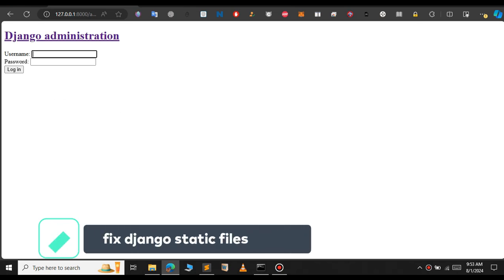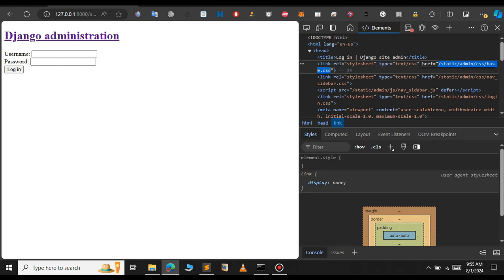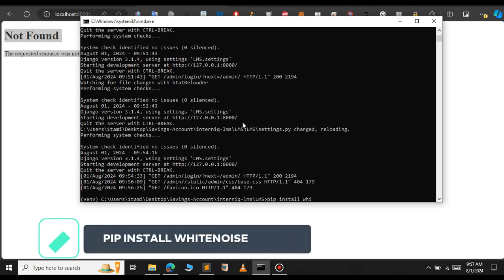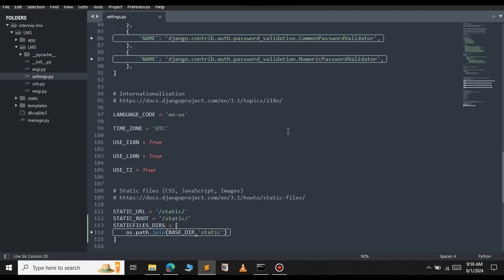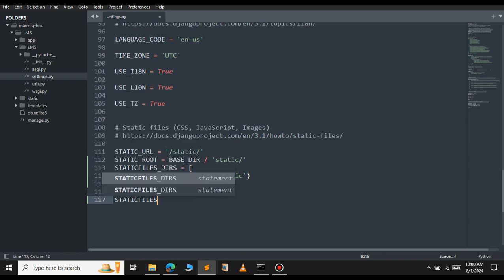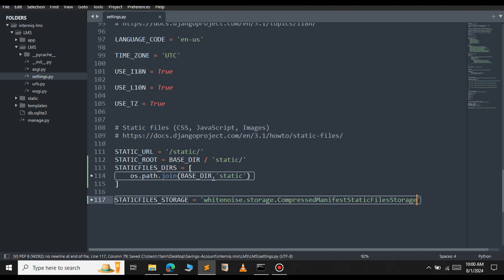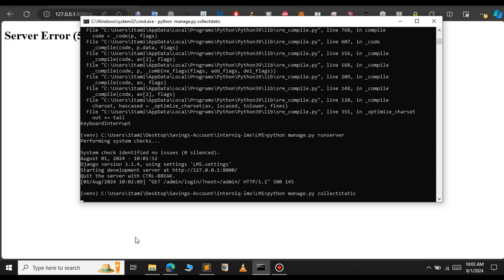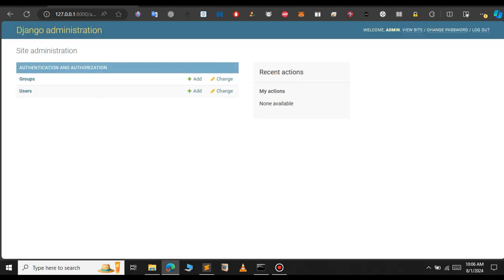Django CSS Missing problem in Admin Panel | Django Static Files problem | Django WhiteNoise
Struggling with CSS issues in your Django admin panel? Whether it's missing styles, static files not loading, or general styling problems, this tutorial is here to help! In this video, we dive deep into solving the Django CSS missing problem in the admin panel, handling Django static files issues, and using Django WhiteNoise for optimal performance.

🔧 In this video, you'll learn:
✨ Why CSS might be missing in Django Admin
🔗 How to properly configure static files
⚡ Using WhiteNoise to serve static files efficiently

📚 Timestamps:
0:00 Introduction
1:45 Understanding Django Static Files
3:30 Setting Up WhiteNoise
6:00 Configuring Static Files in Django
9:20 Common Issues and Fixes
12:00 Conclusion

Django Admin Panel
CSS Missing Django
Django Static Files
Django WhiteNoise
Django Admin CSS Fix
Django Static Files Not Loading
Django Admin Styling Issues
Django WhiteNoise Configuration
Django Static File Problem
Django Admin Panel CSS Issue
Django Tutorial
Django Performance Optimization
How to Fix CSS in Django
Django Web Development
Django Static Files Setup